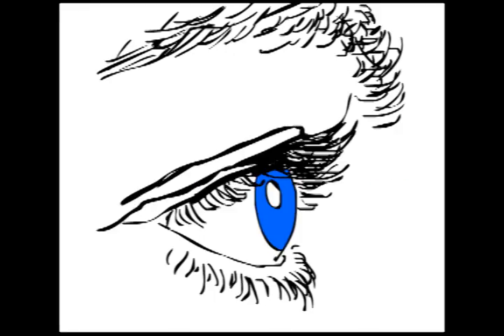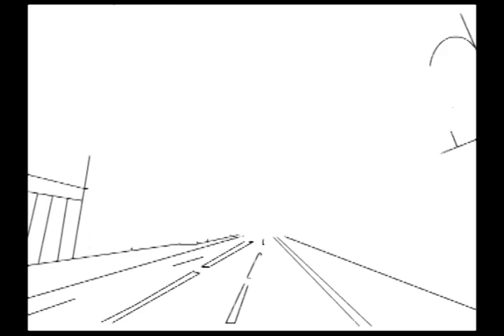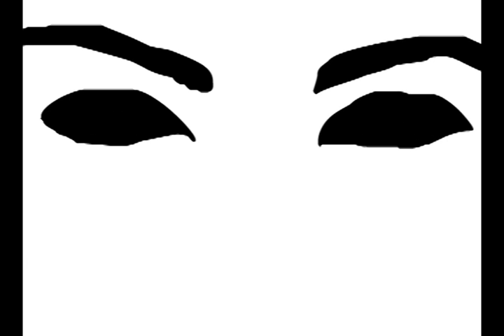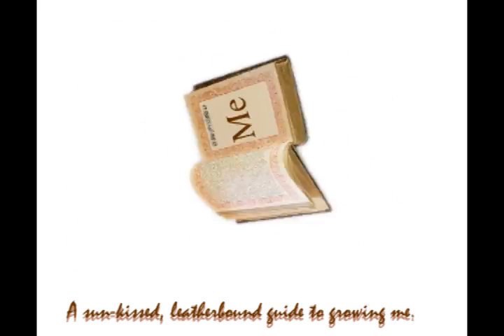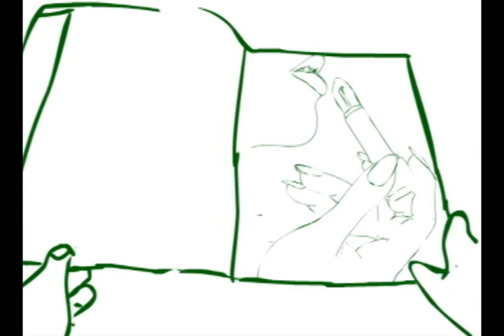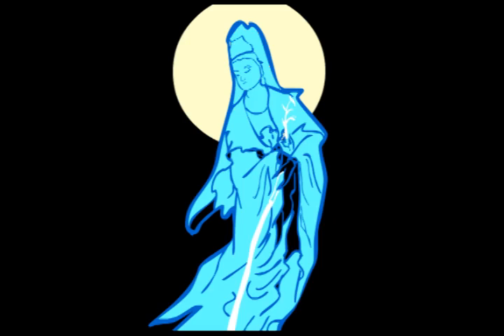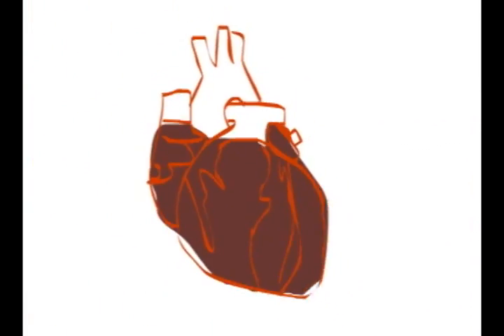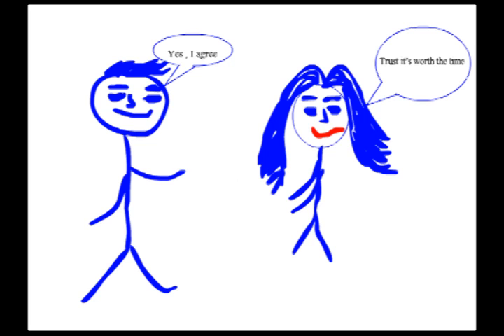Up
This is a collaborative animated piece created by my grade 10 Communications technology class and myself. This is our first Flash project. Enjoy. It was inspired by collaborative work I did with Marisa Vitiello.